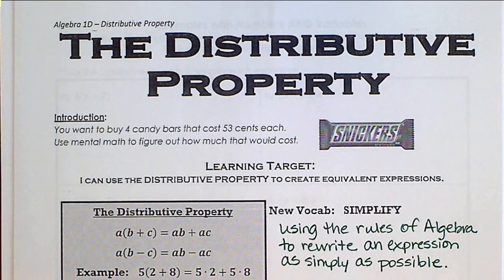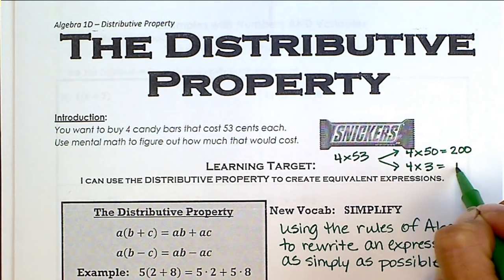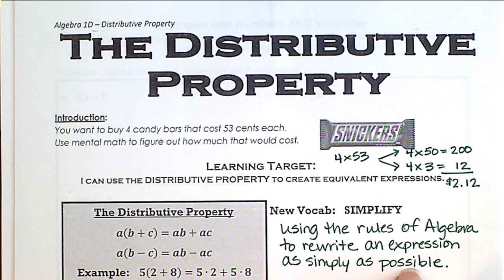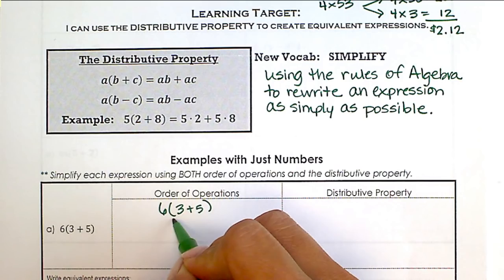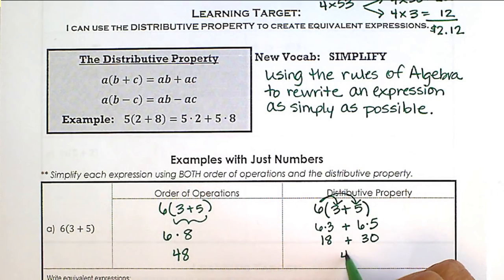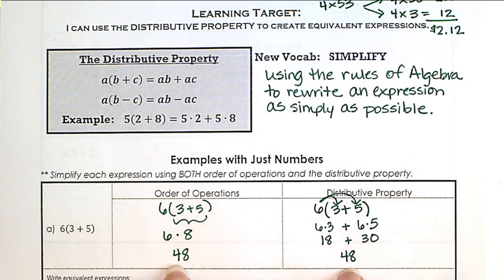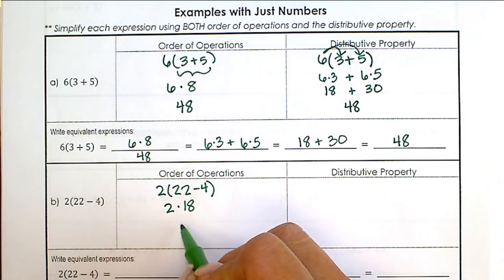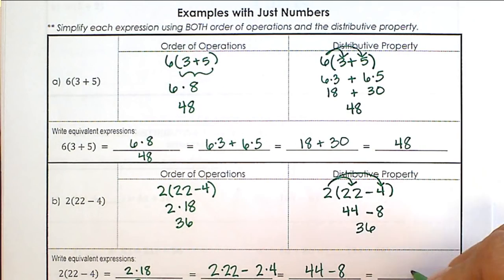Algebra 1D Video1